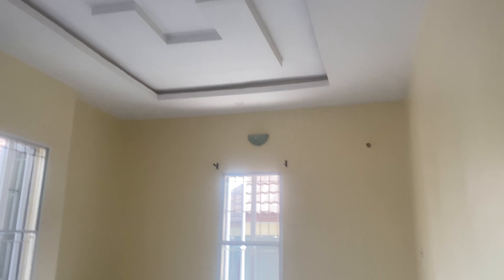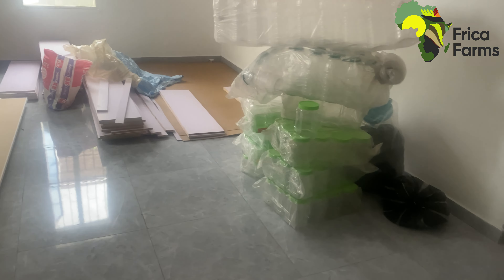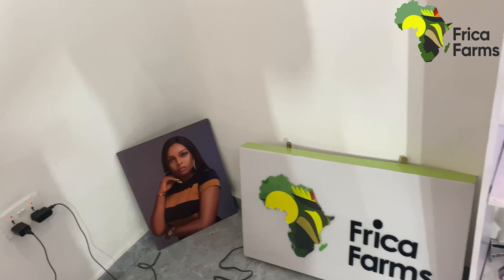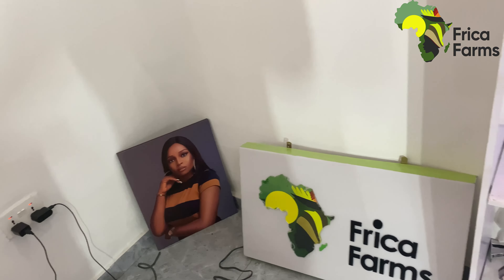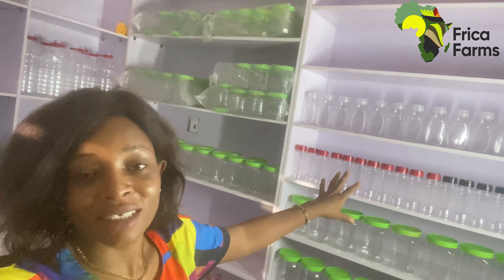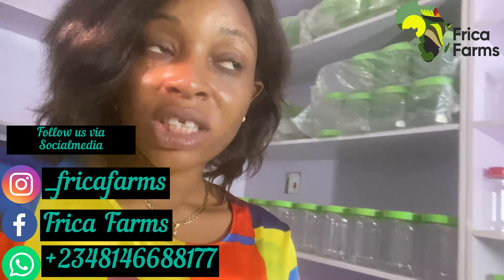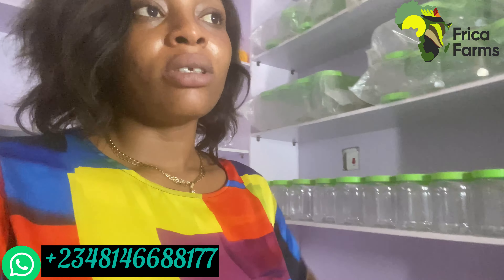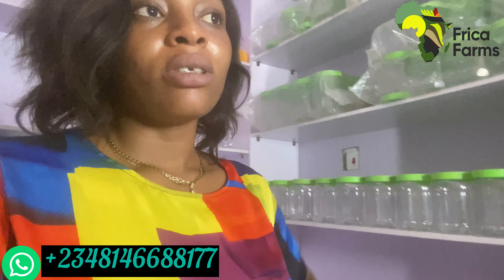Entrepreneur Vlog|Converting My Apartment into An Online Store|Budget friendly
Hey 👋 Guys!
I’m so glad to Announce to You All that we now have an Online Store for Foodstuffs,in other words, I’m now a Registered business foodstuffs Vendor 😃
And will be sharing all the Business Adventures in Foodstuffs with You all.

*SALES of Packaged 📦FOODSTUFFS SUCH AS:
Rice,Beans,Egusi,Ogbono,Palmoil,Garri,Snails,Dried fish,Shea butter,Dried Pap and all Is going to be organically and hygienically sourced from farmers...We’ll be giving you the “pack to Pot” Experience .
*FOODSTUFF EXPORTATION
*FOODSTUFF SOURCING
*WEEKLY MARKET RUNS (for working Class and all)
*Shipping Worldwide 🌎